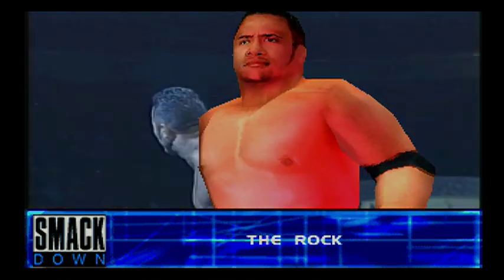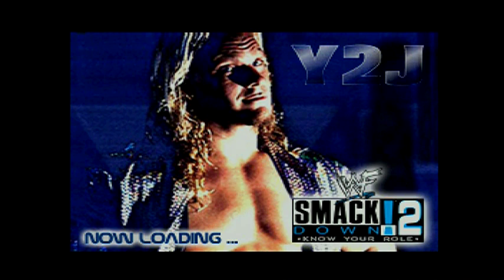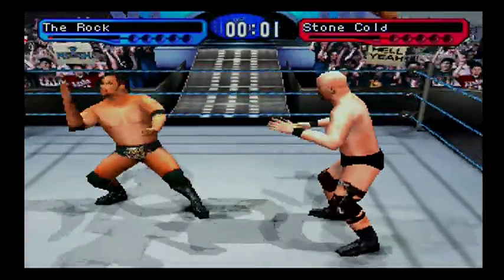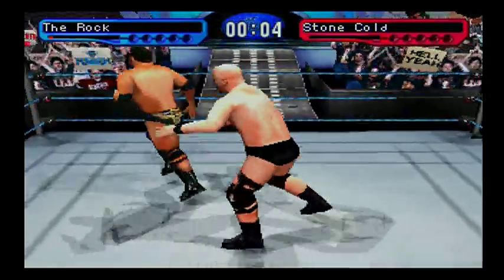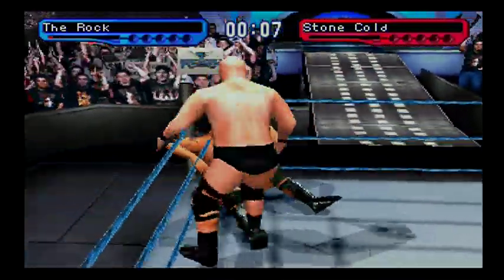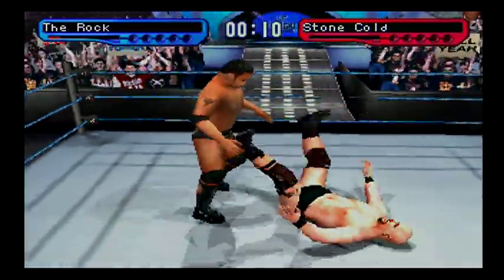How to get your Elgato HD to record PS1 games from PS2 with component cable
This is how I got my Elgato HD capture card to record PS1 games from my PS2 utilizing component cable with the help of a memory card with Free Mcboot & GSM software to force 480p.

GSM (NTSC) values:
Press O (SDTV vmodes) and go to NTSC
X-axis offset = -64
Y-axis offset = +8

GSM (PAL) values:
Press O (SDTV vmodes) and go to PAL
X-axis offset = -48
Y-axis offset = +4

Tested on my Sharp 720p HDTV.